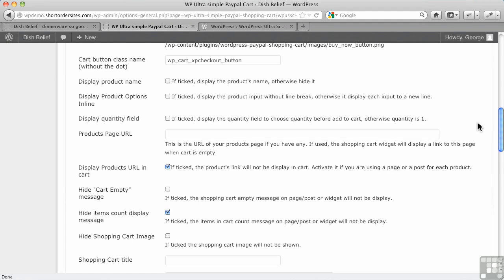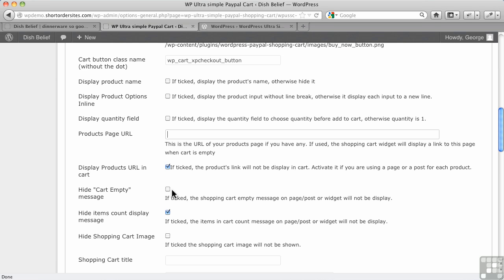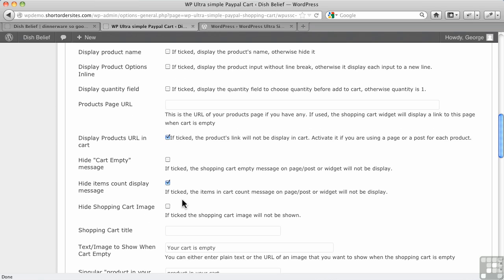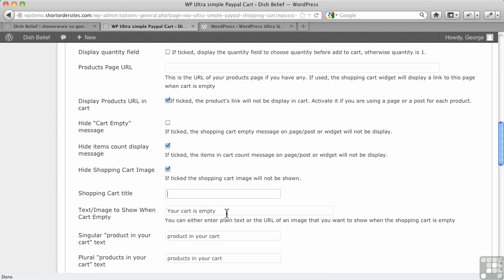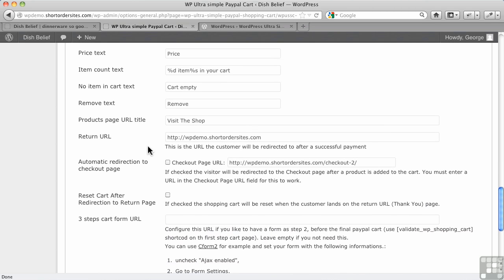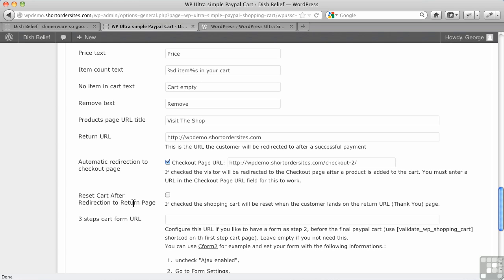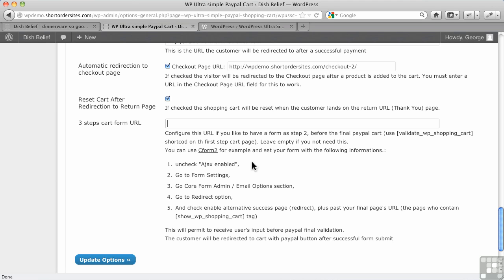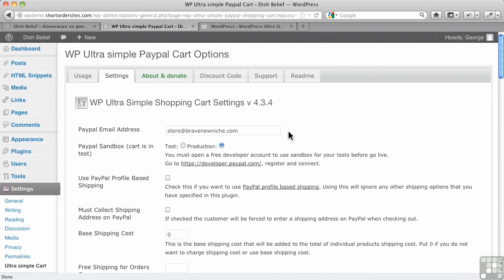0409 Ultra Simple PayPal Shopping Cart Settings Part 2